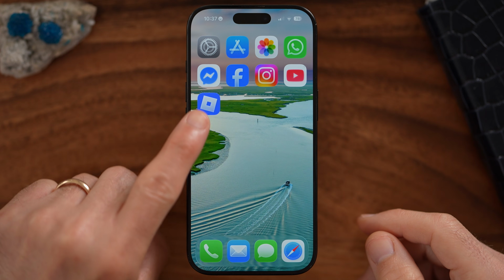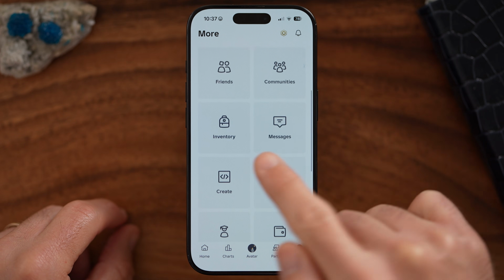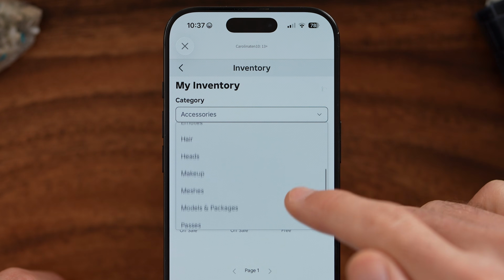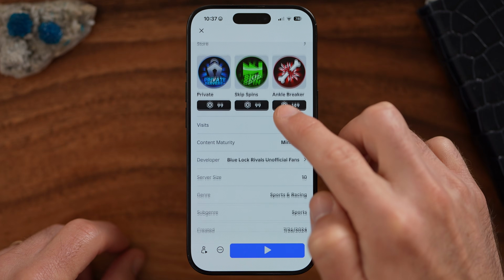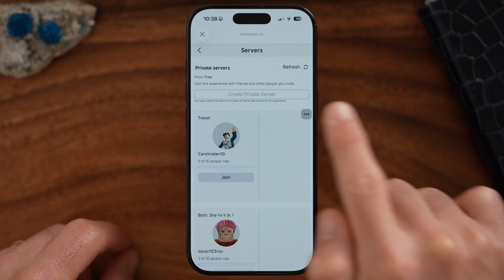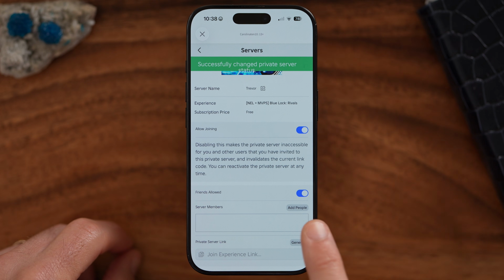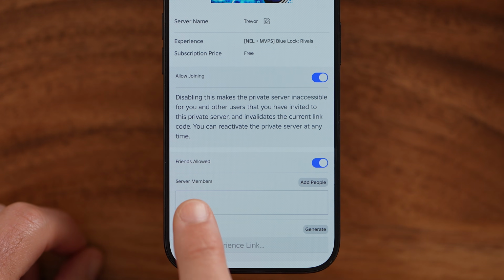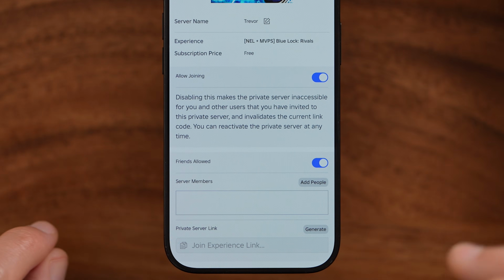How To Kick Someone From Your Private Server In Roblox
Here's how you can kick someone out of your private server in Roblox if you just wanna play by yourself or just don't wanna play with that one specific person.